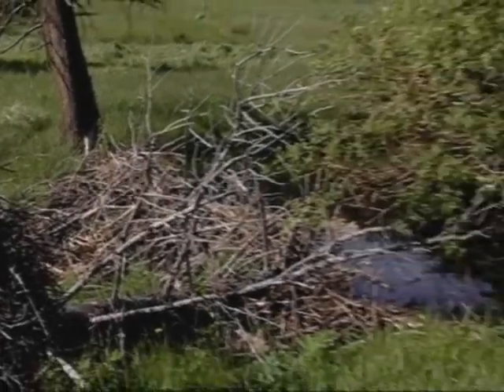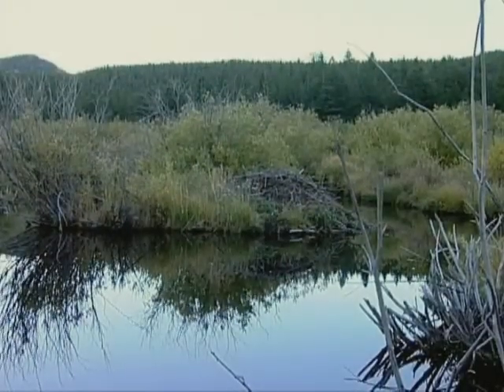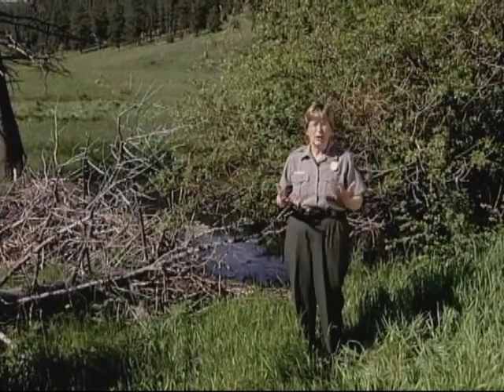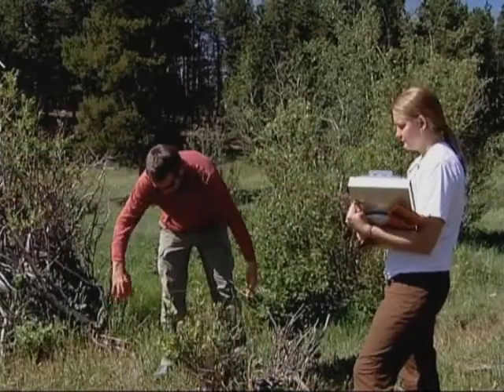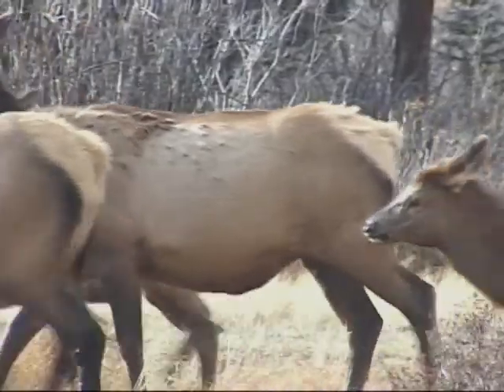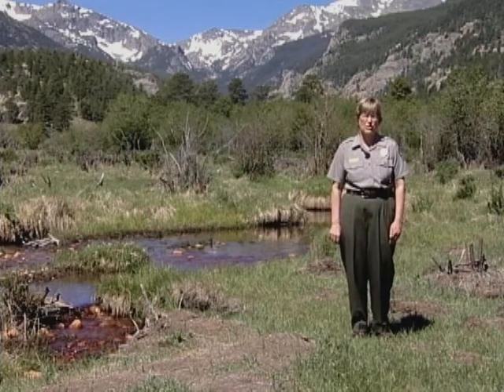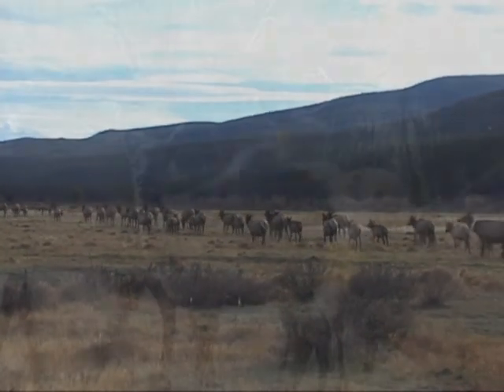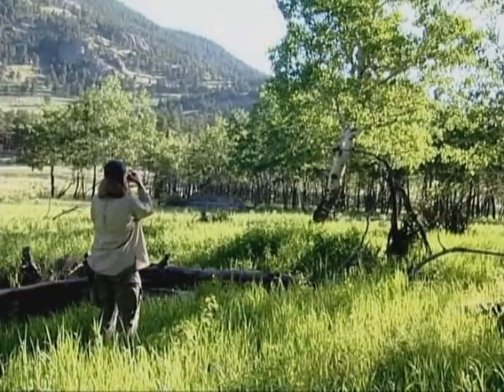Rocky Mountain National Park - Behind the Scenes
Judy Visty from Rocky Mountain National Park in Colorado talks about the Wildlife and Vegetation in this show from Nick Molle Productions.  See more of these shows on Estes Park's visitor information station - EPTV Channel 8.